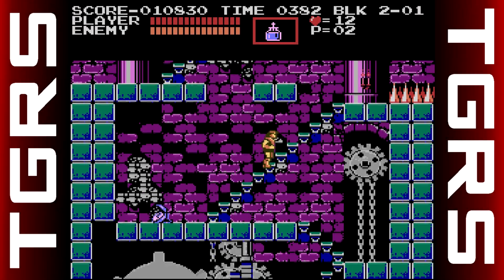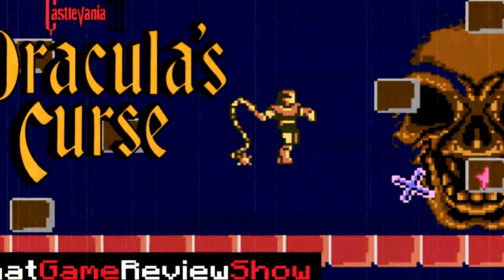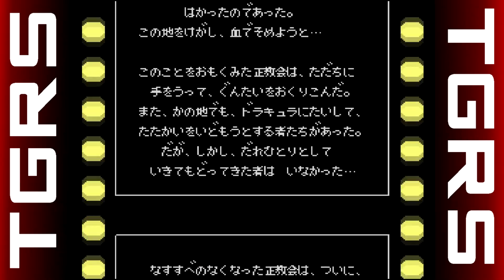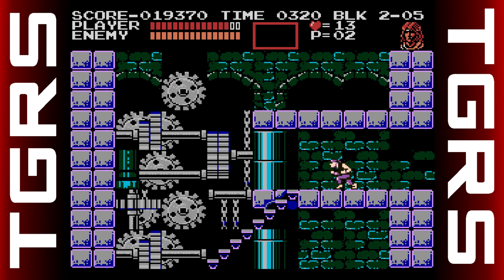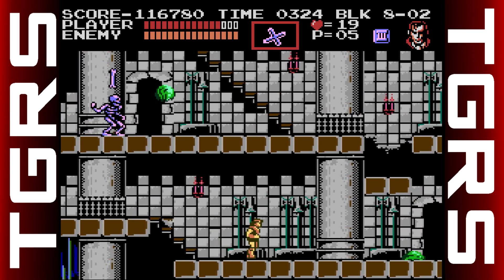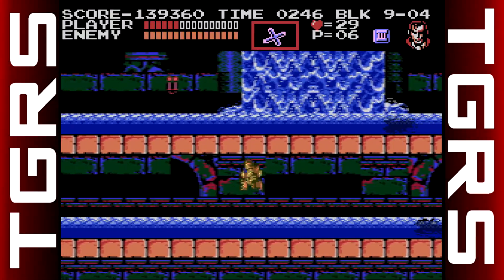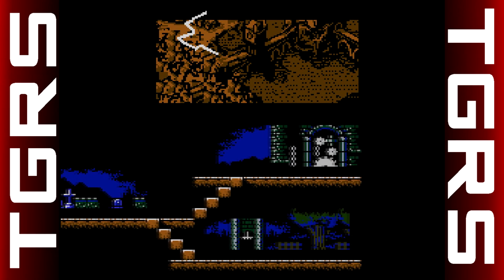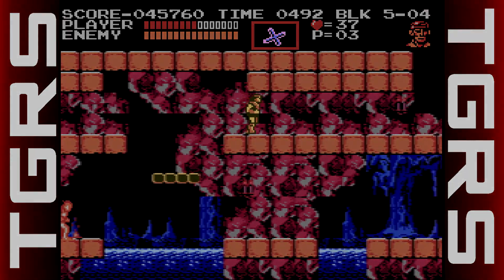Castlevania III: Dracula's Curse-TGRS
Welcome to That Game Review Show!
This week, James is going to be making an easier video with Castlevania III for you all. It just so happens this is one of his favorite NES games so you'd better enjoy it!